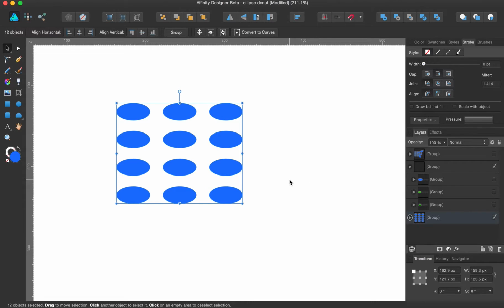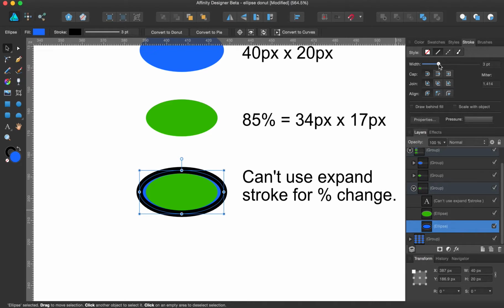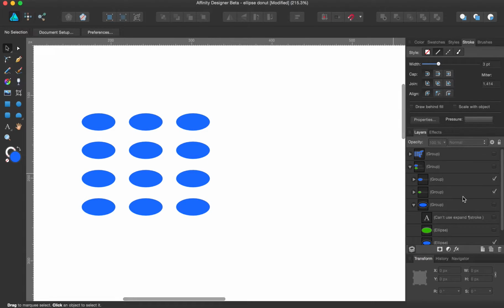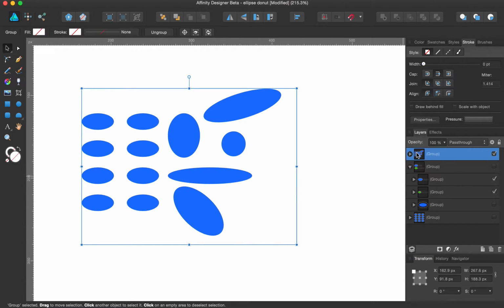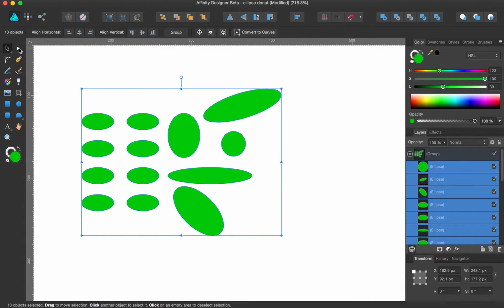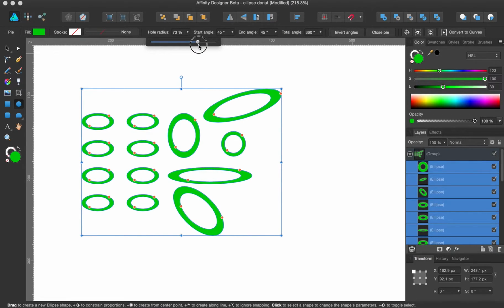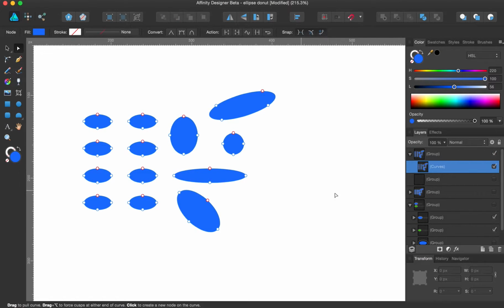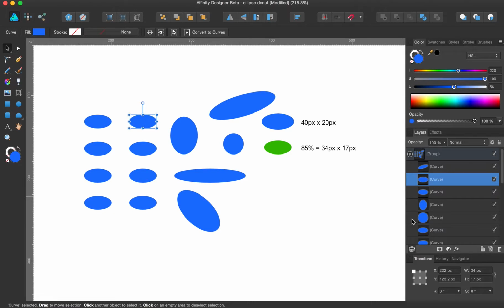Batch Oval Reduction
Affinity Designer